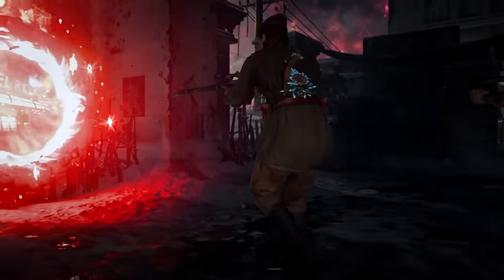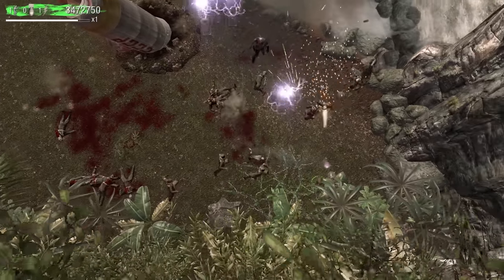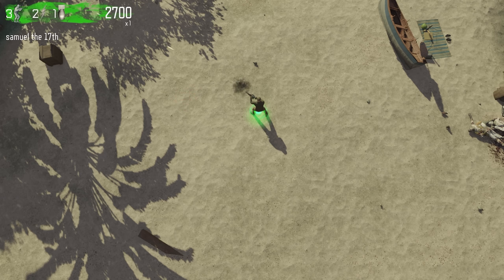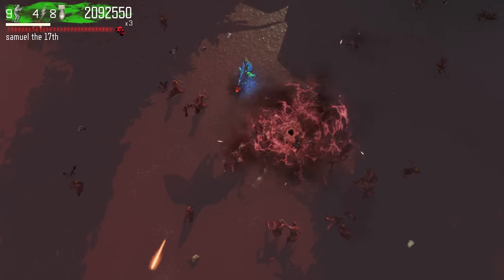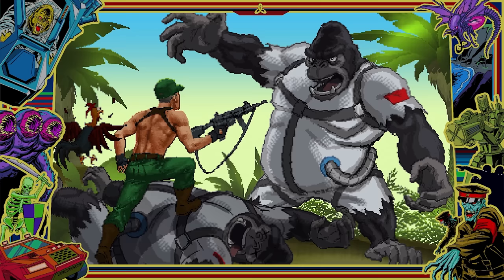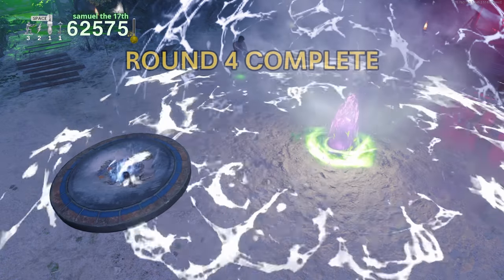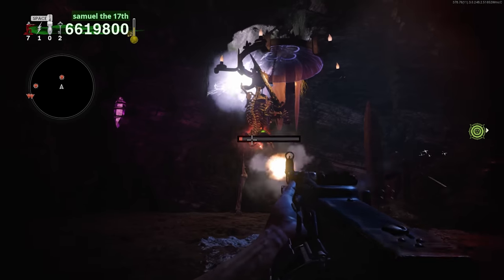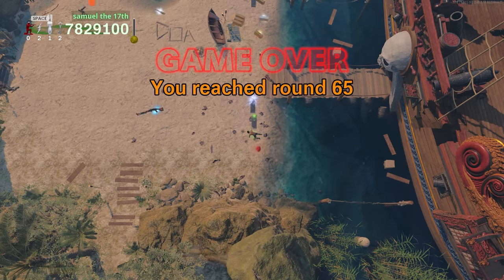Beating The Most Underrated Mode In COD Zombies History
I beat every dead ops arcade version, in an effort to showcase how underrated this mode is. Seriously some of the most fun I've ever had playing call of duty. The Mode appears on Black Ops 1, Black Ops 3 and Cold War.